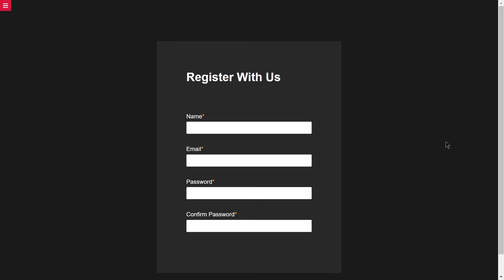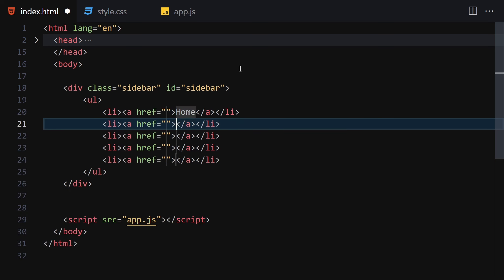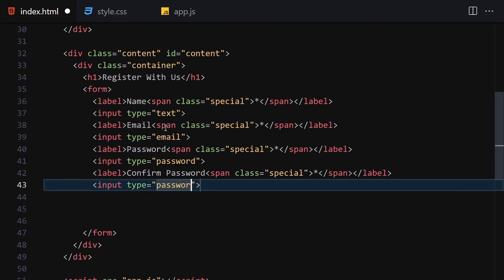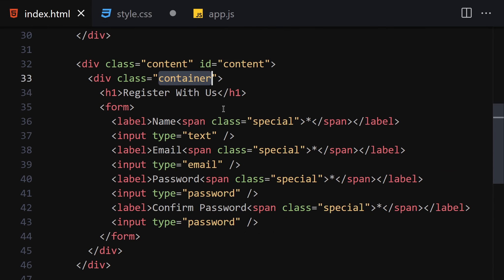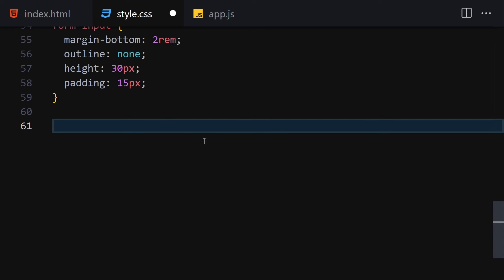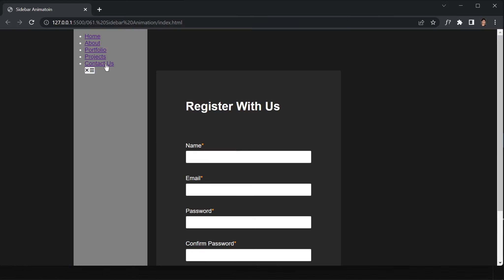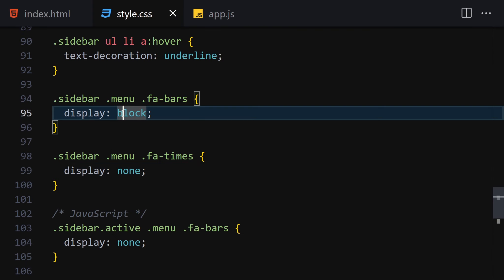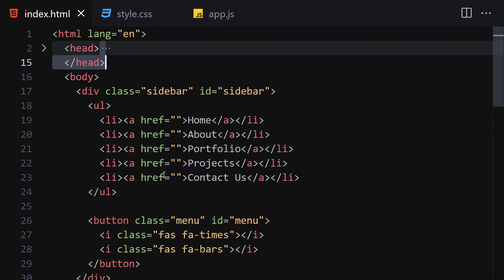Dynamic Sidebar Delight: Creating an Advanced Sidebar Animation with HTML, CSS, and JavaScript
Welcome to an immersive tutorial where we explore the world of advanced sidebar animations and learn how to create a dynamic and visually stunning sidebar using HTML, CSS, and JavaScript. In this video, presented by HuXnWebDev, we guide you through the process of building an interactive and captivating sidebar animation that adds a touch of elegance to your web projects.

An advanced sidebar animation allows you to create a seamless and engaging user experience where the sidebar smoothly transitions and reveals content on demand. Join us as we delve into HTML, CSS, and JavaScript techniques and demonstrate how to create a feature-rich and dynamic sidebar animation that elevates the user interface on your website.

Our expert instructors will provide step-by-step instructions and insightful explanations, catering to both beginners and experienced developers. We'll explore HTML structure, CSS styling, and JavaScript functionality to create a seamless and responsive sidebar that adapts to different screen sizes and offers various customization options.

Discover how to leverage JavaScript to handle sidebar interactions, create smooth animations, and implement advanced sidebar functionalities such as toggling, collapsing, and custom styles. We'll cover techniques to optimize performance, handle user events, and enhance the user experience with interactive elements.

Join the HuXnWebDev community, share your creations, and connect with fellow web enthusiasts who are passionate about creating visually stunning user interfaces. Let's embark on this journey of creating an advanced sidebar animation using HTML, CSS, and JavaScript.

Get ready to delight your users with a captivating and interactive sidebar animation, as we explore the creation of an advanced sidebar animation using HTML, CSS, and JavaScript. Join us now on this exciting journey with HuXnWebDev!